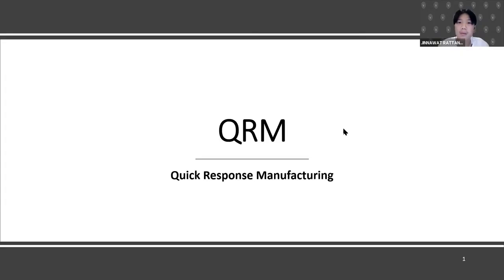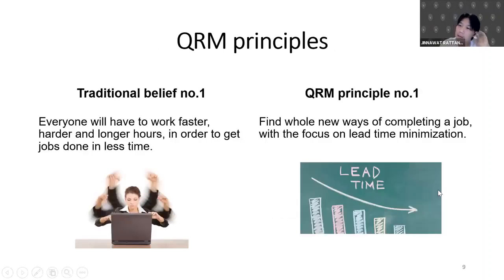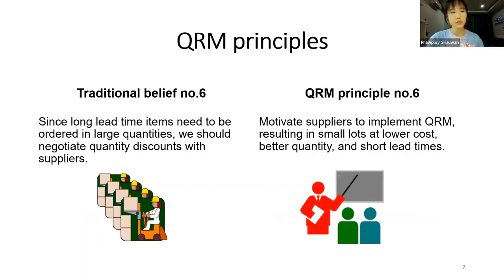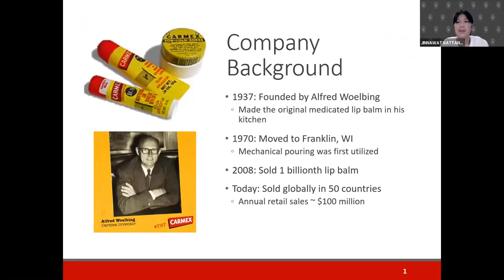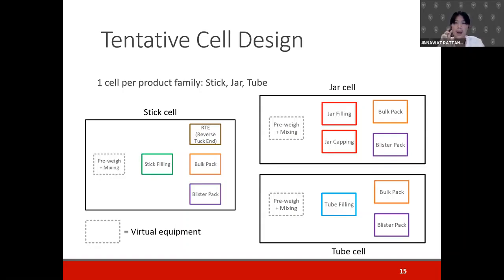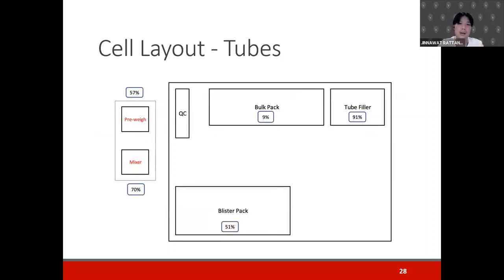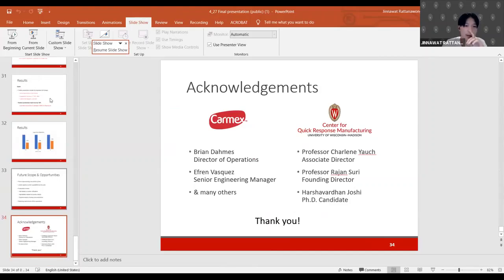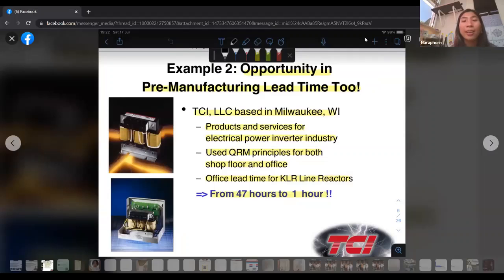IGP Seminar 2021 #1: QRM